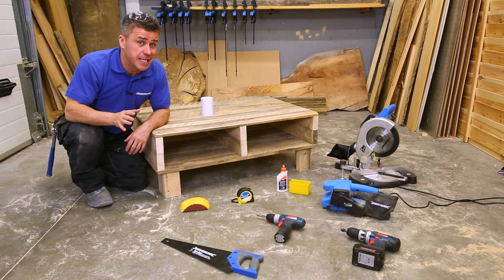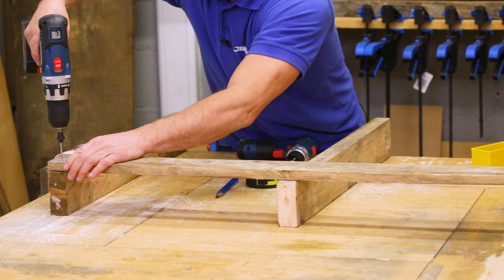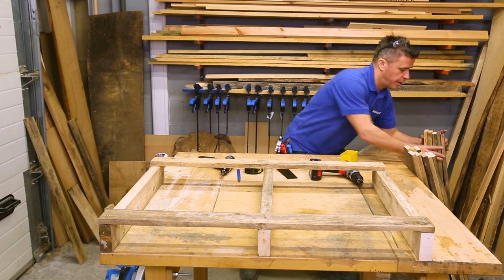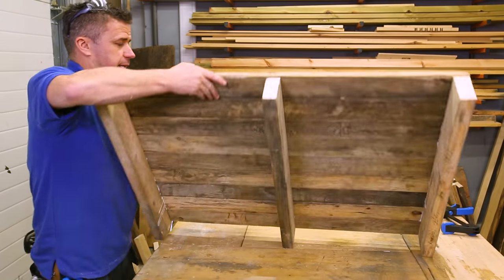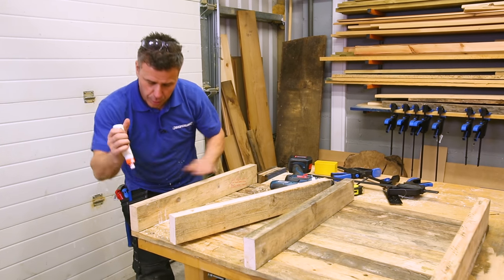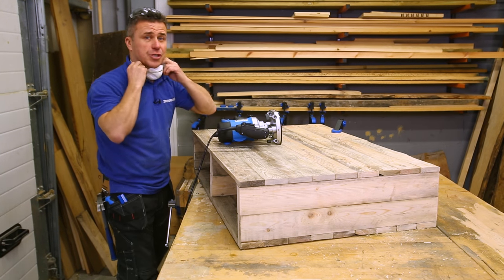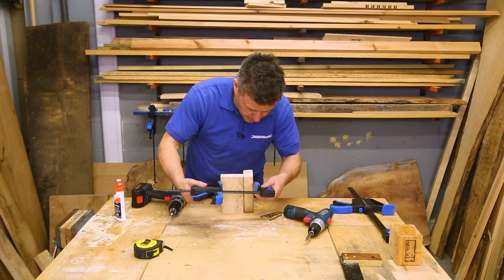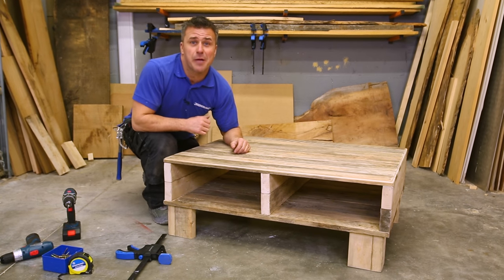How to build a DIY rustic pallet coffee table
DIY expert Craig Phillips shows you step-by-step how you can build this easy DIY pallet furniture project. This pallet wood coffee table looks great left natural and rustic, stained or painted. You can change the dimensions of the pallet wood table to suit your needs, perhaps build a sofa table, side table or outdoor table!

Screws
Glue